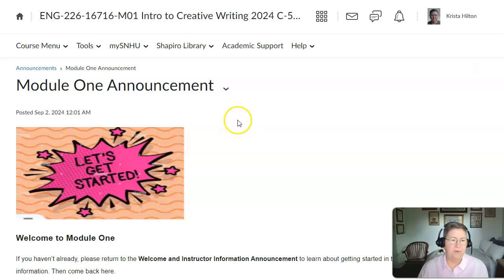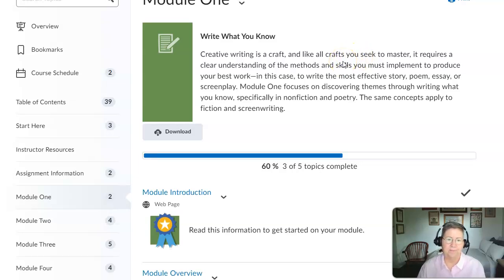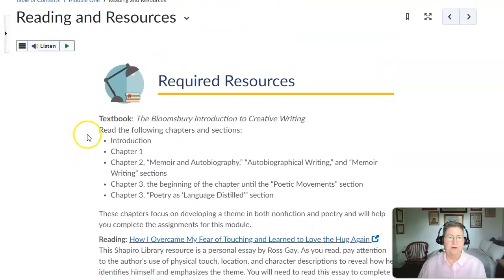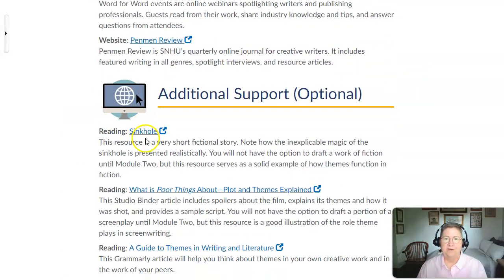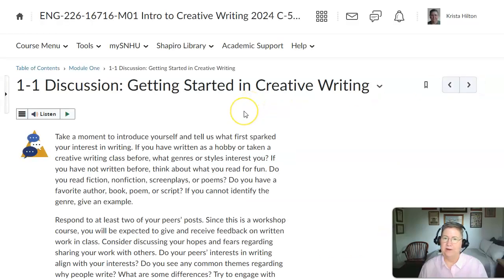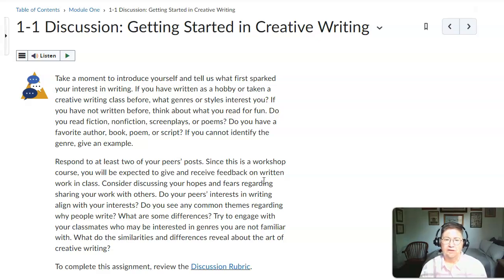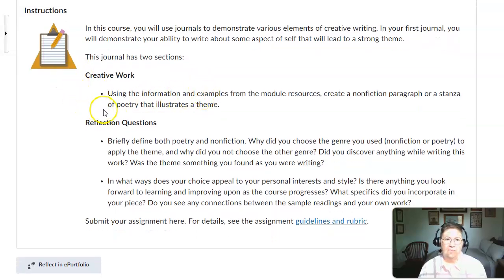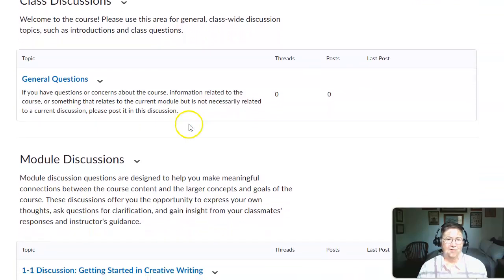ENG 226 Module One Information